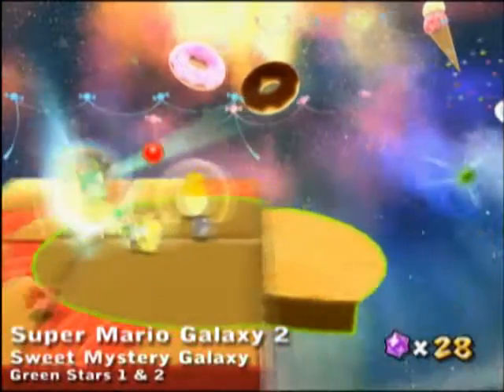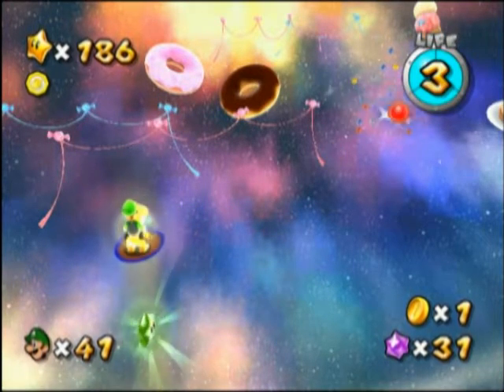Super Mario Galaxy 2 - Sweet Mystery Galaxy - Green Stars 1 & 2 | WikiGameGuides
Super Mario Galaxy 2 video walkthrough for NextGenWalkthroughs.com. Playlists and more can be found on our site.